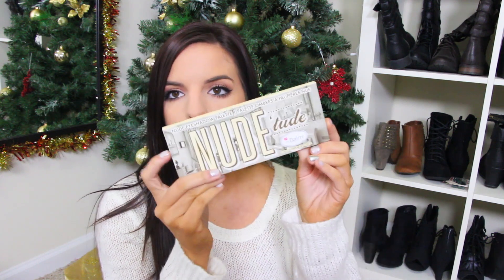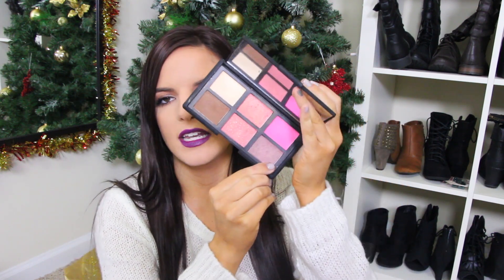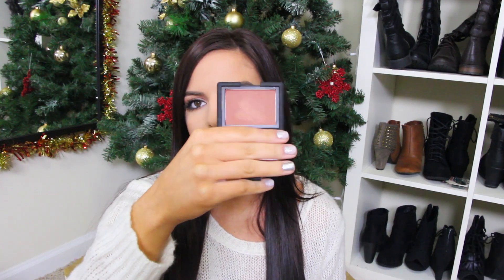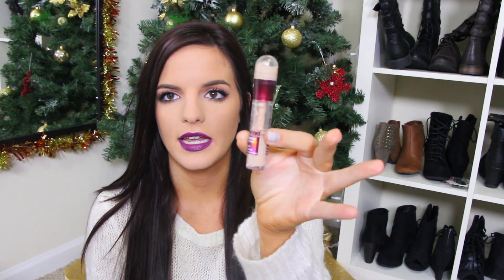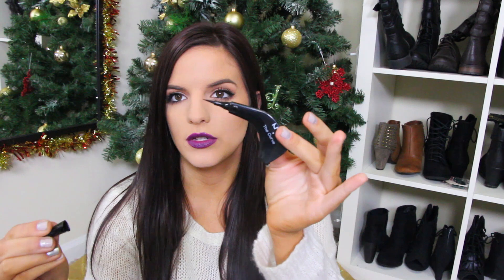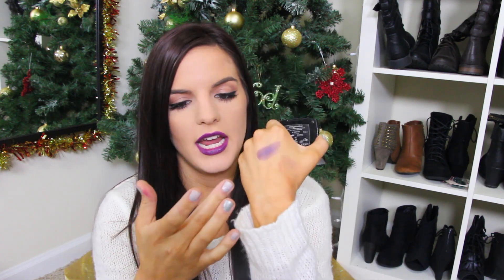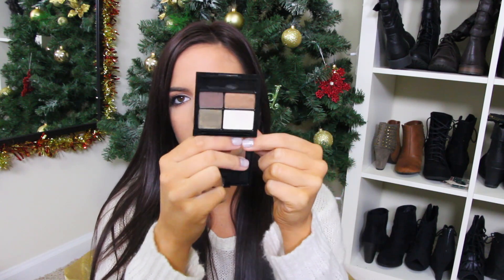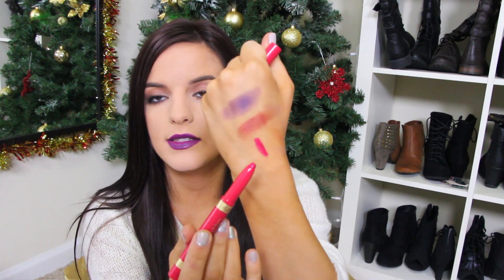Bought it, Forgot it: December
** PLEASE keep in mind that i am a beauty blogger. I buy makeup all the time because i like to try new things & review them for you guys.  I do go through my makeup drawers all the time and give away makeup to family and friends. Most of the products i don't use- i DO love- they just get lost in the drawers! & if i don't like something, I'm not afraid to return it! (as long as the store will let me.. which most do!) Don't take offense to this- i just thought it would be a fun idea for a video and a lot of you really wanted to see it & liked the idea.

Sometimes I tend to forget about awesome products i have. This will help me (& hopefully give you inspiration) to use up a bunch of stuff thats just sitting in my drawers! Im excited about this series and i hope you are as well!

Second Place: Rachel Fishbaugh
First Place: Elinore Cohen

Top: H&M
Lips: Revlon Matte Balmstain in Shameless Topped with Revlon glodd in Fuchsia Finery
Hair: Yes i did dye it- i will have a video soon! Perfect for christmas)

Discount Packages for Nume!
$89 for Curl Jam (3 in 1 Curler Set & Fashionista Flat iron)
***must be all lowercase for it work***
--must use this link to access package

$159 for Trifect (3 in 1 curling wand) with Signature Dryer, and Vintage Flat Iron

$109 for Special Edition Wand with In Vogue Flat Iron & Pure Remedy Care Package

$159 Tri-Fect, the Signature Ionic Hair Dryer and A Vintage Flat Iron

$109 Special Edition Wand with In Vogue Flat Iron & Pure Remedy Care Package

Nume Argan Oil -- Use "argancasey" at your checkout to get the oil for $20.00

Nume Blow Dryer-- Use "valentine6" at your checkout for $100.00 off

Brushes: Get my favorite brushes here!

Edit with Final cut pro x

Come chat!!

itsbl0ndie, casey holmes, bought it, forgot it, products of the month, products i need to use, high end, drugstore,